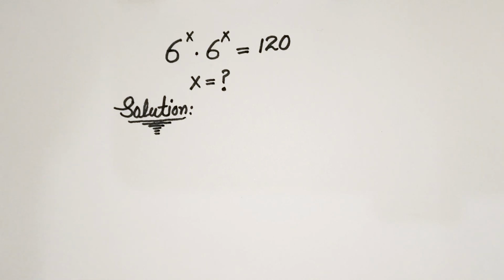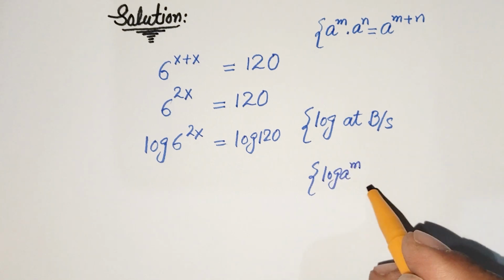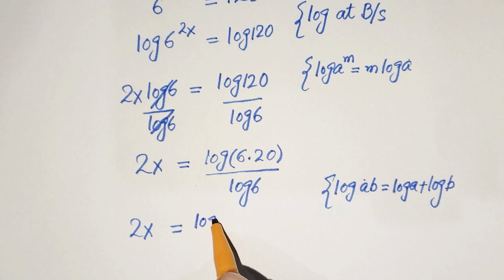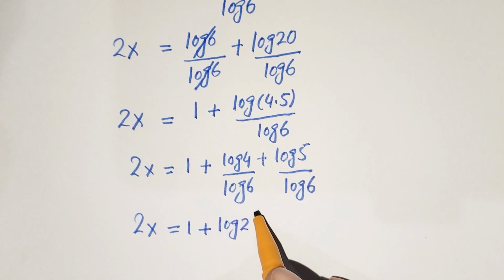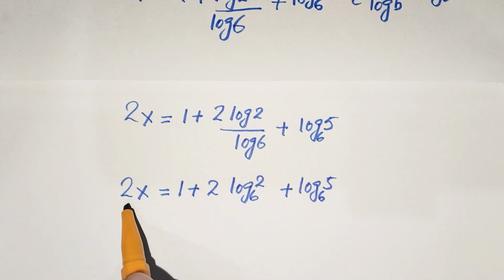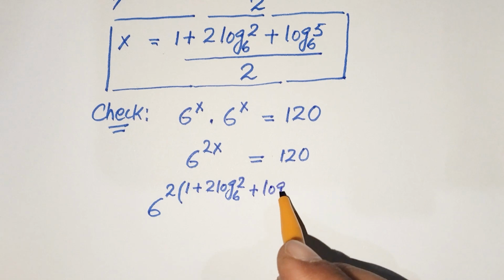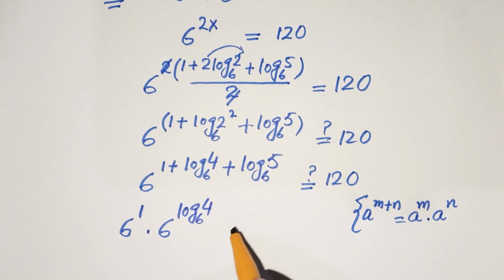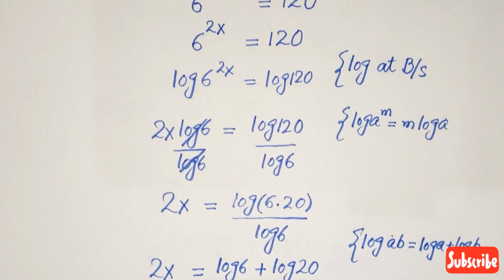Canada l can you solve? l Nice Exponential Problem l Olympiad Mathematics